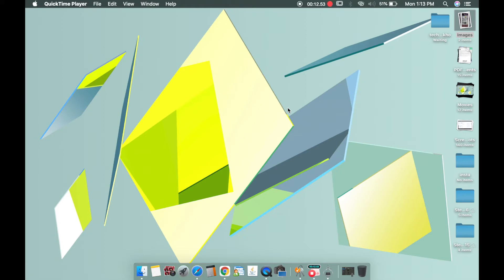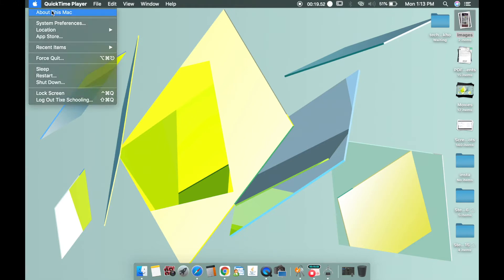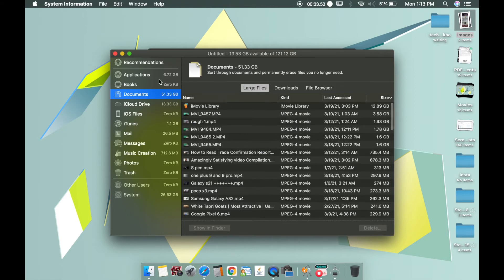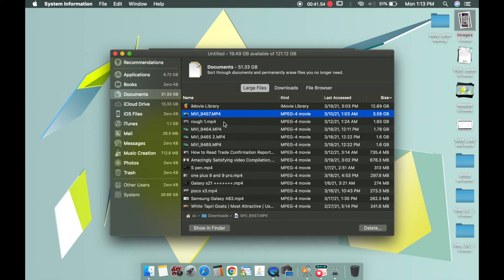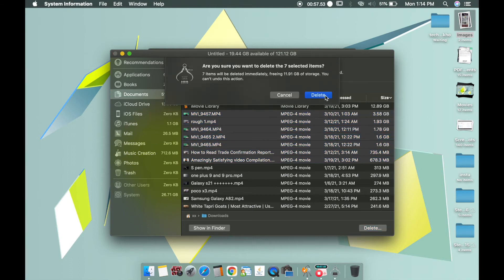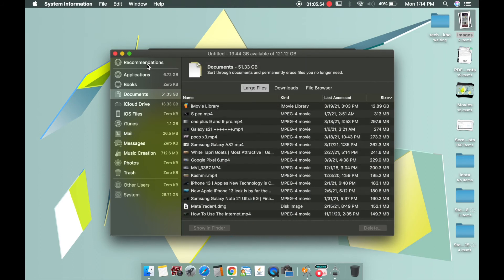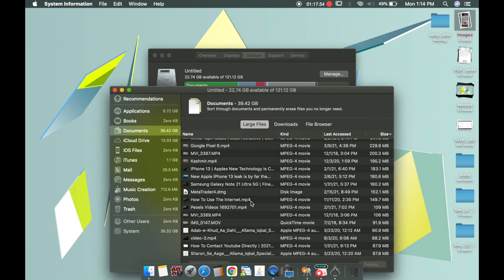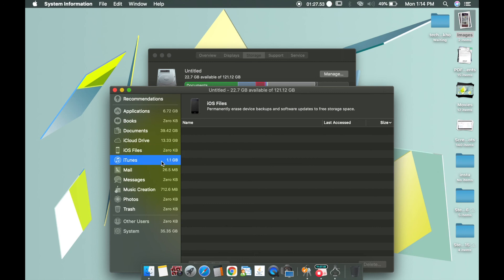How To Delete Unwanted Documents On You Macbook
in this video we are going to learn How To Delete Unwanted Documents On You Macbook
after watching this video you will learn How To Delete Unwanted Documents On You Macbook
if you think you have learned How To Delete Unwanted Documents On You Macbook